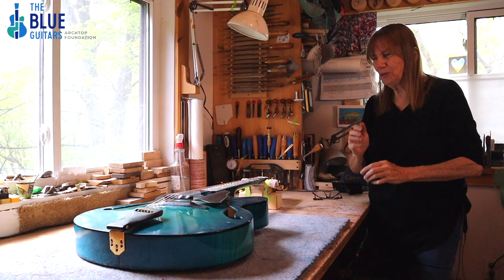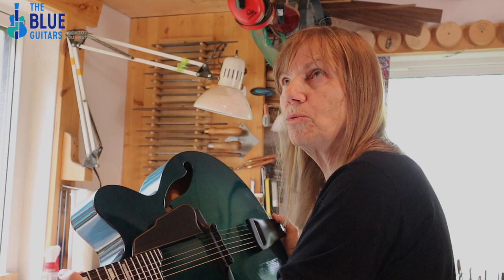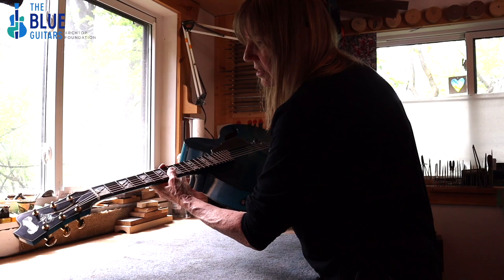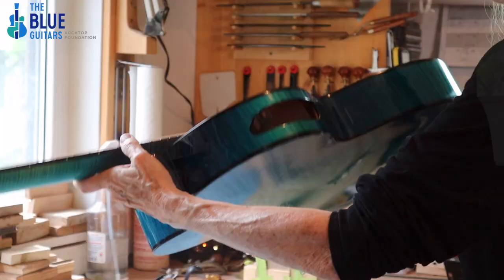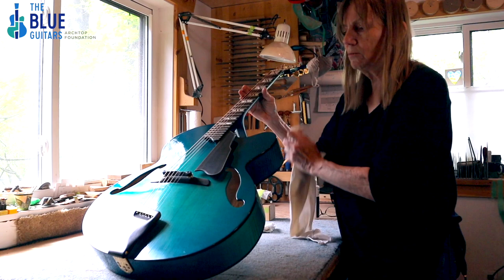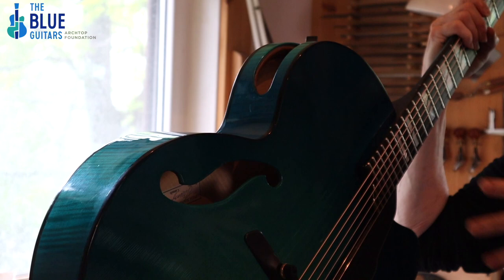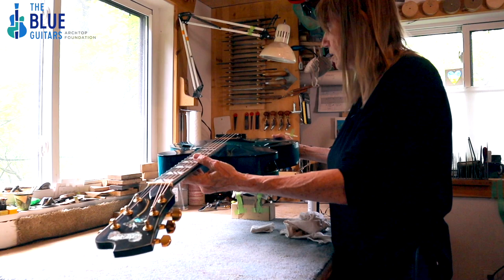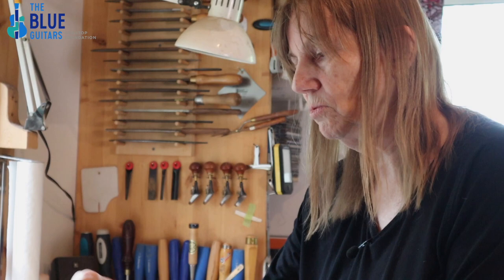Luthier Linda Manzer is reunited with The Blue Absynthe - The Blue Guitar Collection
The Archtop Foundation was set up in 2021 with a mission to raise awareness of the wonders of the acoustic archtop guitar - it occurred to us that one effective way to do this was to acquire the Chinery Blue Guitar Collection. One of the joys of this project has been reuniting the guitar makers involved in the project in the 1990s with instruments that represent a pivotal moment in their career and a snapshot of their lives. In this video we visit Linda Manzer's workshop for a detailed look at the guitar she contributed to the collection The Blue Absynthe - we sincerely hope you enjoy it!